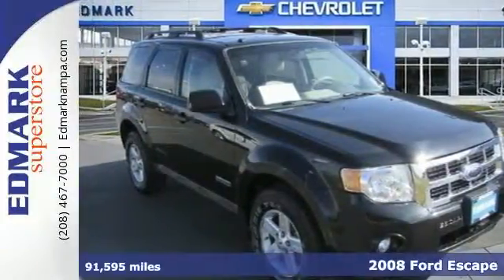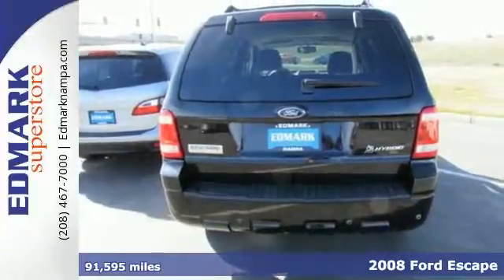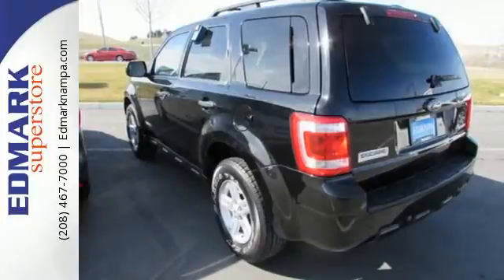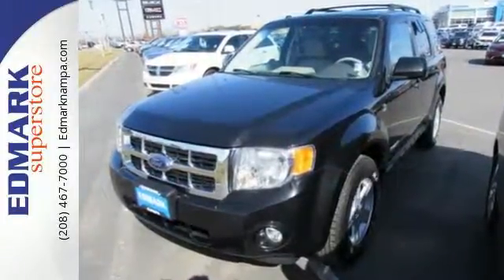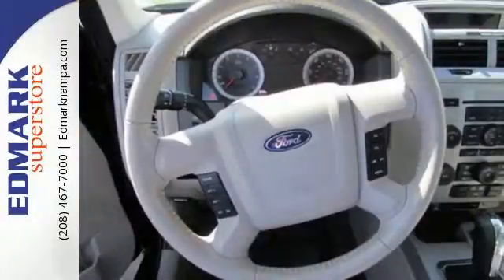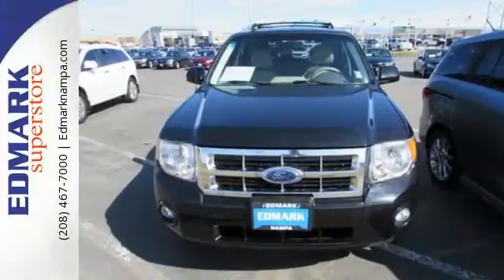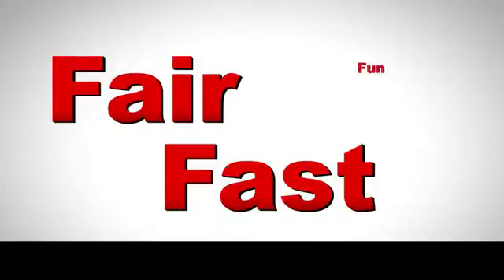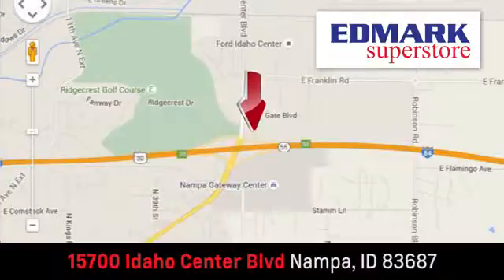2008 Ford Escape Boise ID Nampa, ID 960140A - SOLD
Year: 2008
Make: Ford
Model: Escape
Trim: Hybrid
Engine: 4 Cyl. 2.3L
Transmission: Variable
Color: Black
Mileage: 91595
Stock #: 960140A
VIN: 1FMCU59H68KE45586
S How do you beat the price at the pump? Just try this this gas-saving 2008 Ford Escape on for size, that's how. J.D. Power and Associates gave the 2008 Escape 4 out of 5 Power Circles for Overall Initial Quality. Squared-off styling provides more visibility. New Car Test Drive said, ...those shopping for a small SUV should put it on their short list, especially those who appreciate its big-truck styling... It is nicely equipped with features such as 2.3L I4 Atkinson-Cycle Electric Motor 16V, AWD, and eCVT.

Address:
15700 Idaho Center Blvd